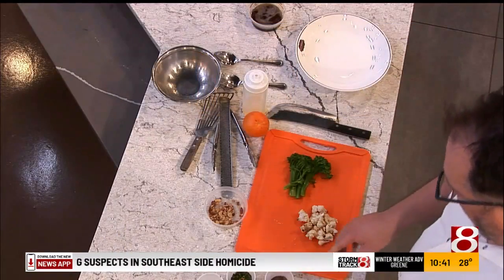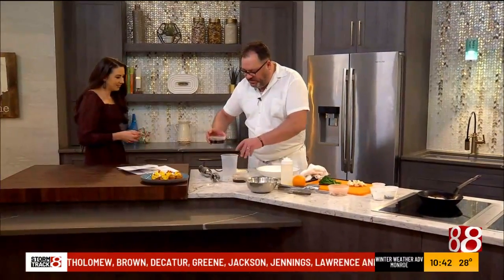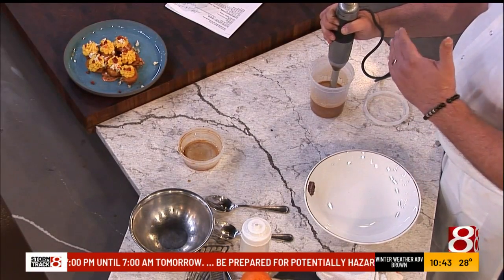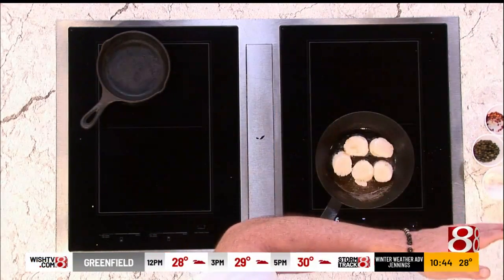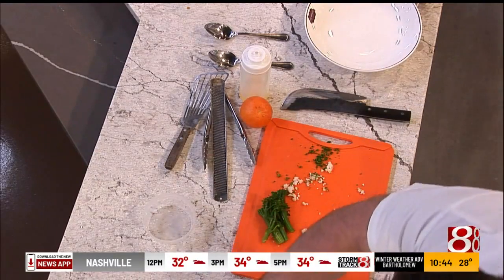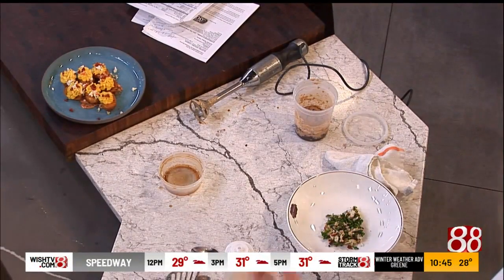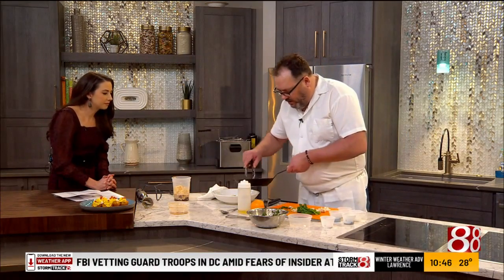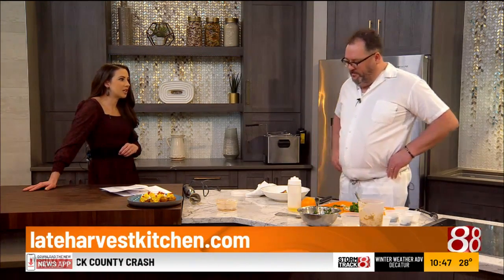Fried Deviled Eggs and Seared Scallops recipes on "Indy Style," Part 2